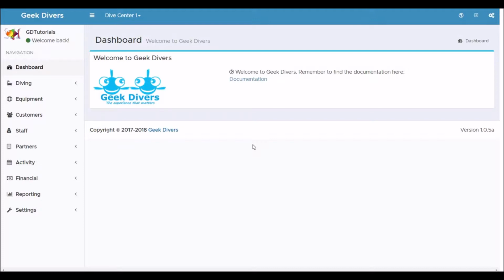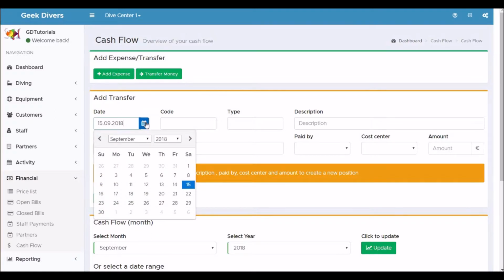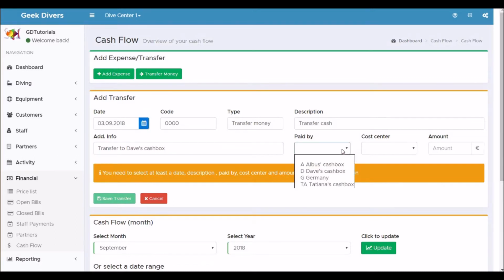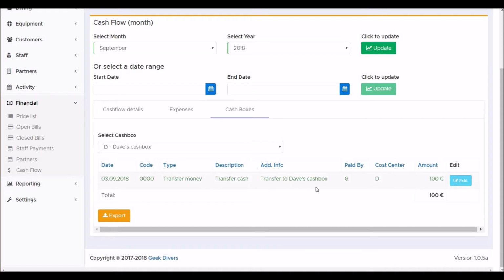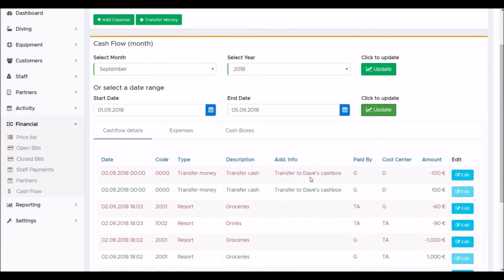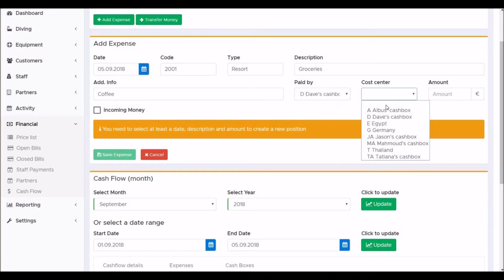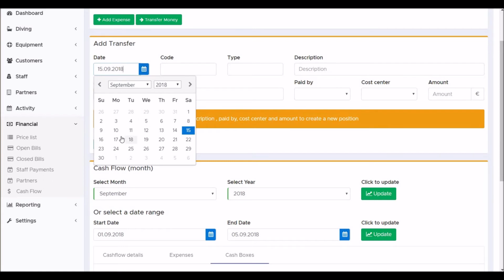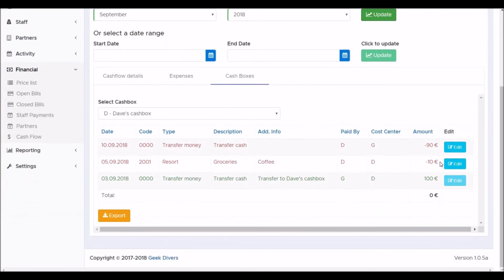Geek Divers tutorial: cashboxes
In Geek Divers you can manage your cashboxes. Find out how in this tutorial!